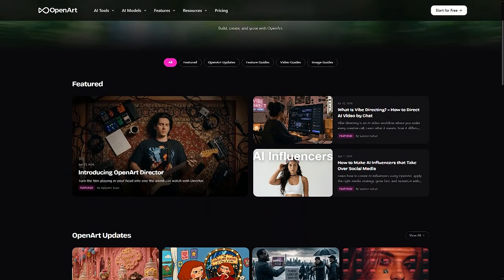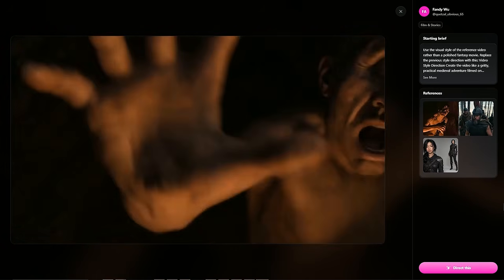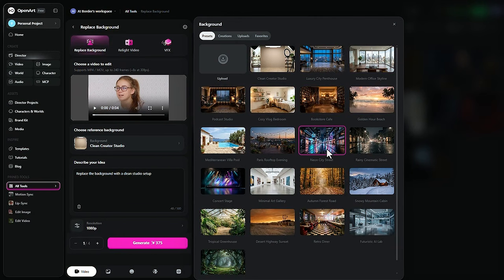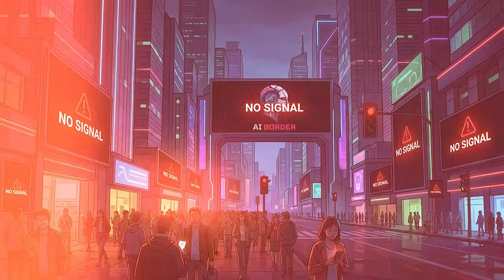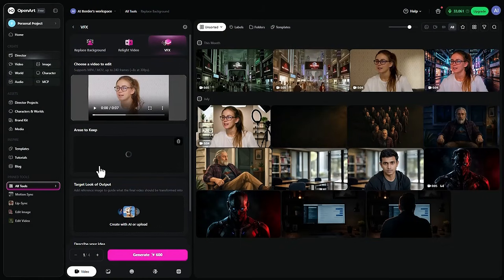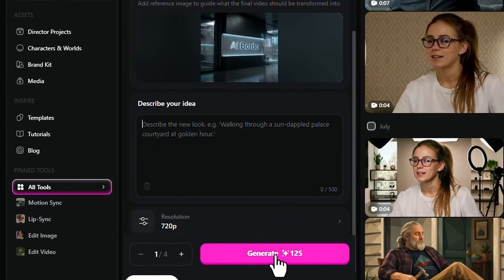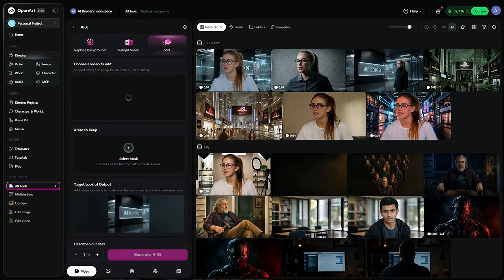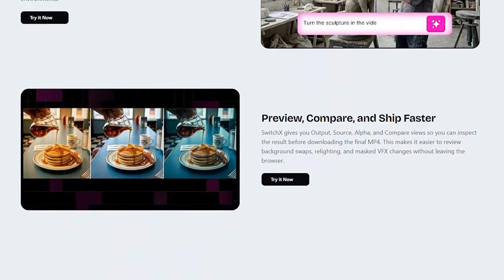OpenArt VFX: Real Footage, Completely New Worlds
What if you could completely change the location, lighting, and environment of a video—without reshooting or using a green screen?

In this video, I test OpenArt VFX on real phone footage. We’ll explore its background replacement, AI relighting, intelligent masking, reference image control, and video inpainting features to see how well it can preserve the original subject while rebuilding everything around them.

I’ll also test its temporal consistency, cinematic realism, and performance in more complex scenes—and share the workflow that produced the best results.

00:00 Why I Needed to Transform My Footage
00:36 What Is OpenArt VFX?
01:30 The Three Main VFX Features
01:46 AI Background Replacement
02:05 Subject Preservation Explained
02:32 Clean Studio Test
02:57 Cinematic Environment Test
03:34 AI Video Relighting
04:42 VFX and Video Inpainting
05:15 Intelligent Masking Tools
05:50 Why Reference Images Matter
06:21 Testing Temporal Consistency
07:02 Cinematic Stress Test
07:39 How to Get the Best Results
08:15 Final Verdict
08:47 Pricing and Discount